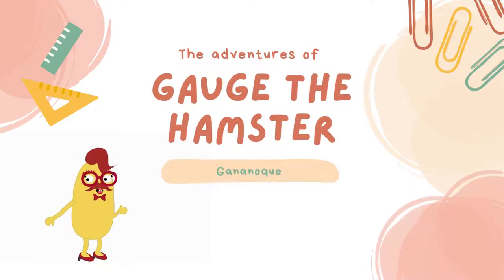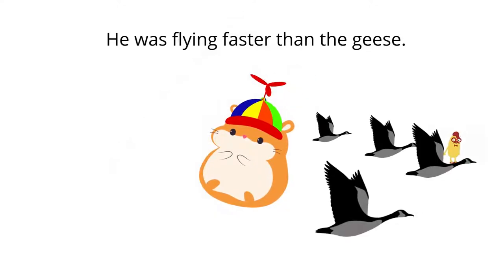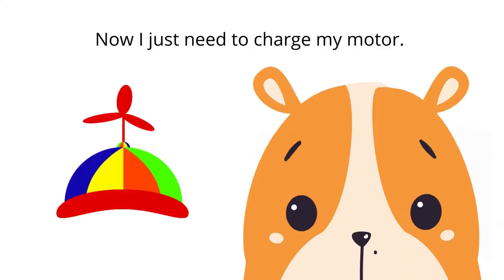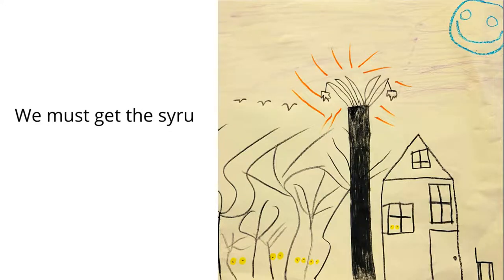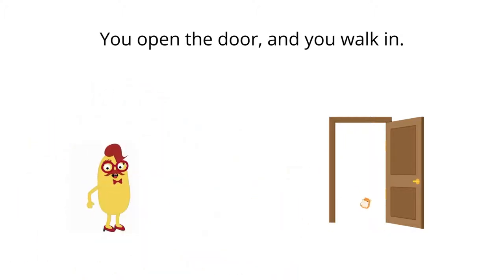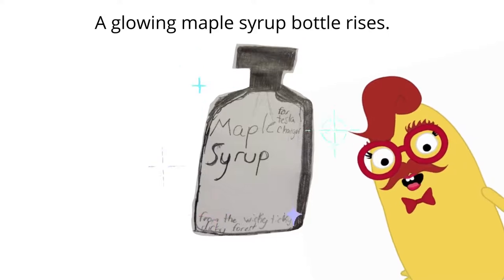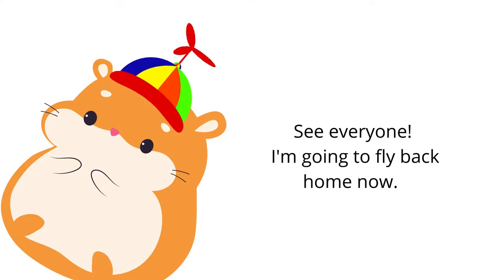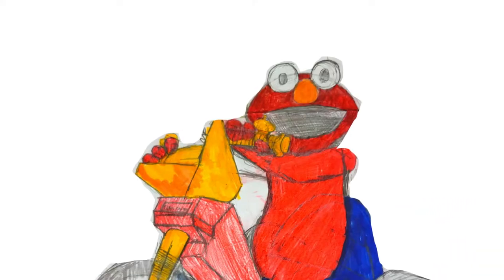UCDSB - Gananoque - Gauge The Hamster!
A big THANK YOU to the amazing class of Michael Bishop at Gananoque  for inviting Song Collab Studios to come in and work with their brilliant students.

SHSM and Co-op high school students translate inspiration into content creation through post production engineering of voice recordings using Soundtrap, and creating eye-catching stories using Canva.

We celebrate and showcase their collaborative efforts by having their amazing work featured here, on the Song Collab YouTube Channel.

Are you looking for a creative classroom experience that engages elementary students through experiential learning and creates leadership and peer mentoring opportunities for secondary students?  Are you an educator or coordinator looking for opportunities to collaborate in SHSM Sector Partner Experiences or co-op experiences?

The folks at Song Collab Studios are excited to speak with you!